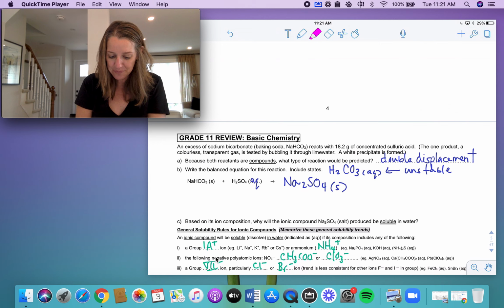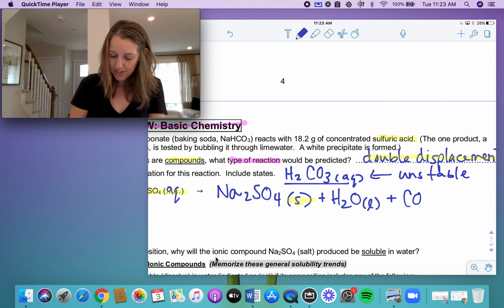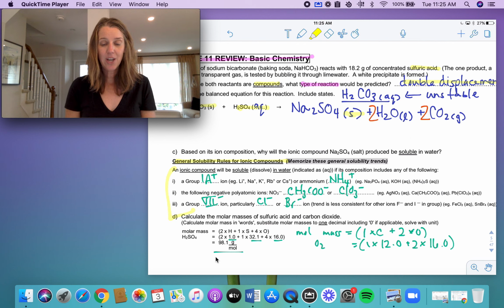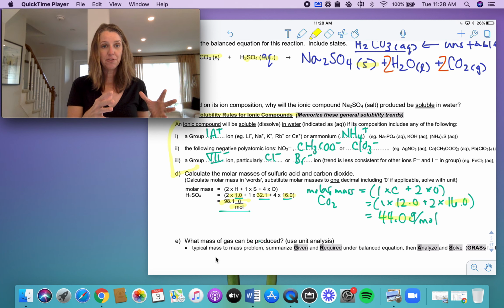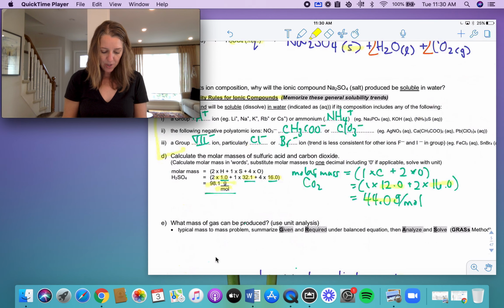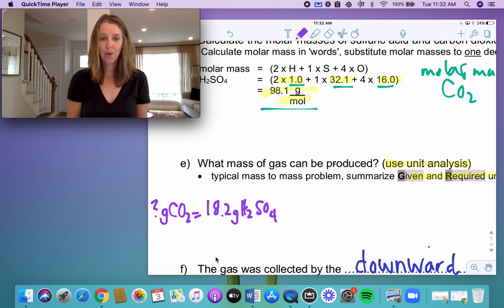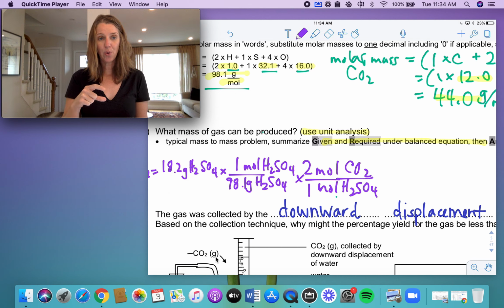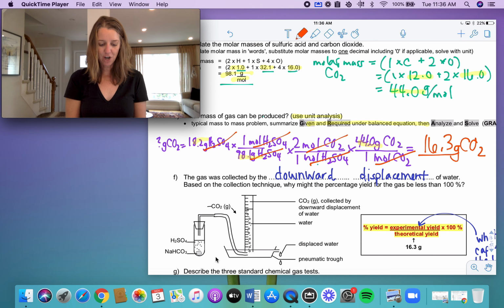Basic Chemistry Gr11(SCH4UI, Rowlandson)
Atomic Structure & Molecular Architecture Day 1